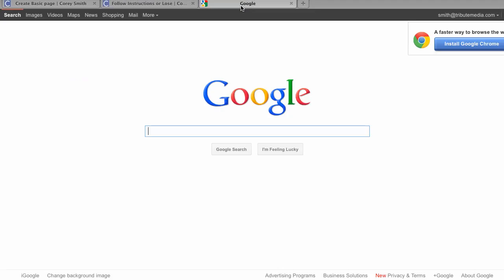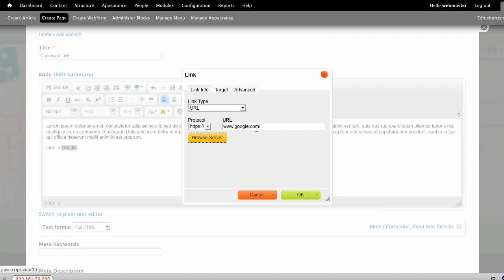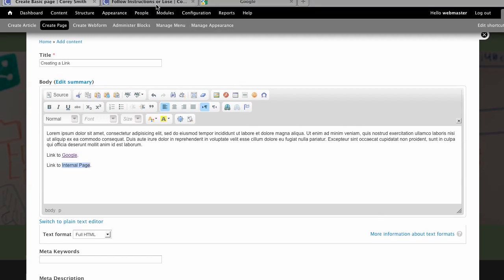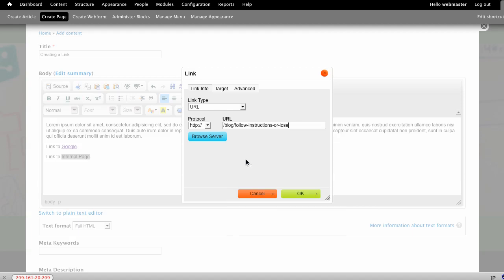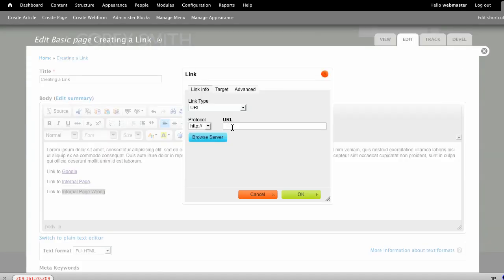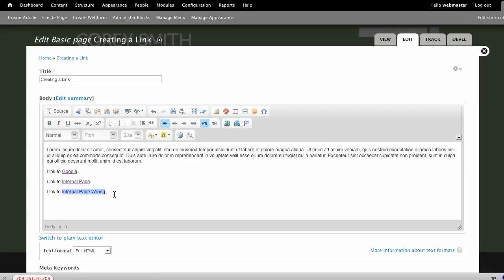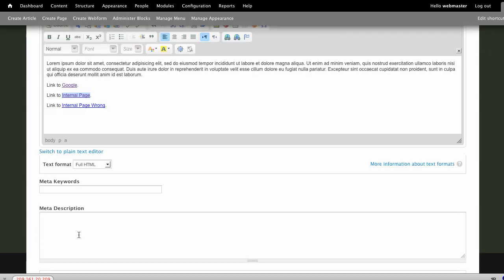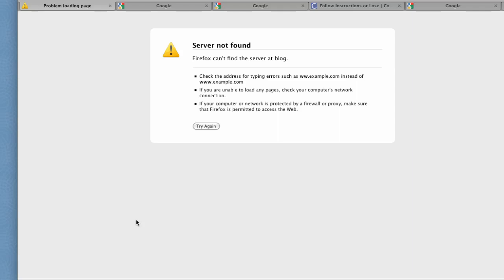[drupal7] inserting link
If you would like to insert a link using the Drupal CKEditor, this is how you do it. This will also apply to Drupal 6.